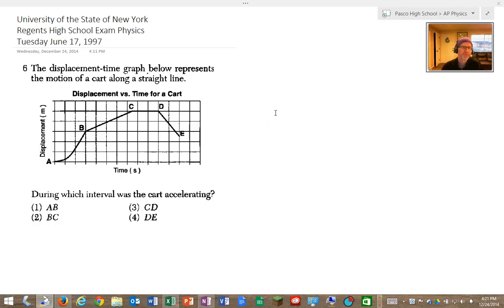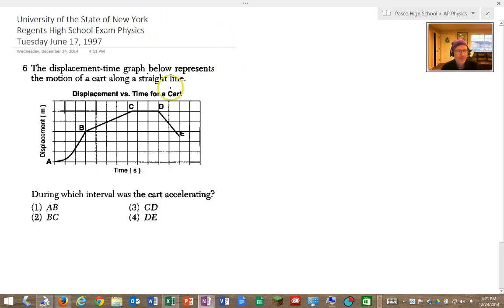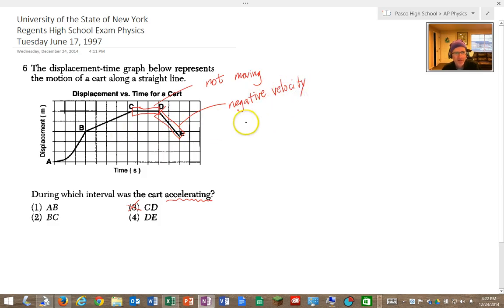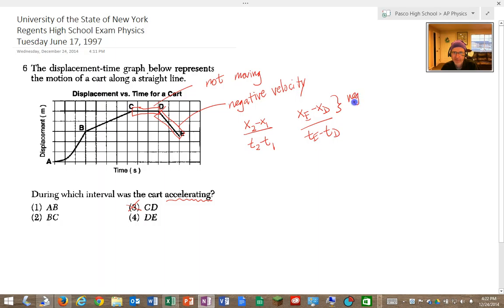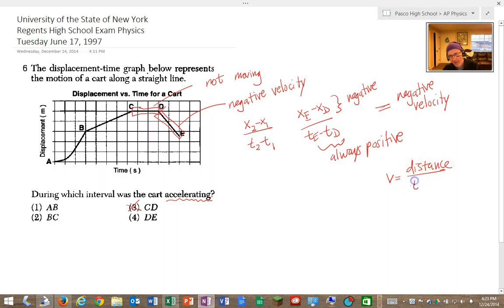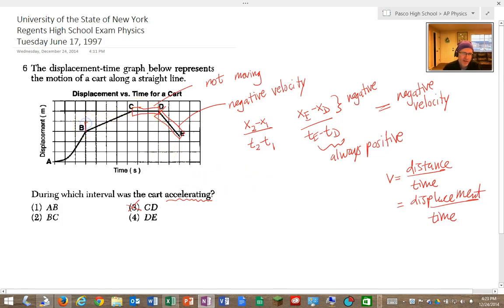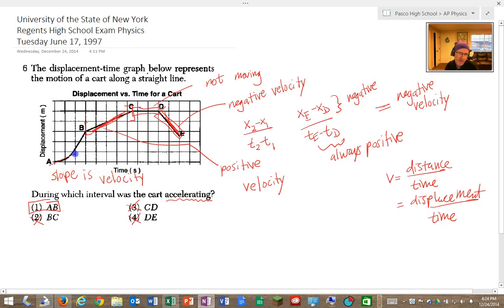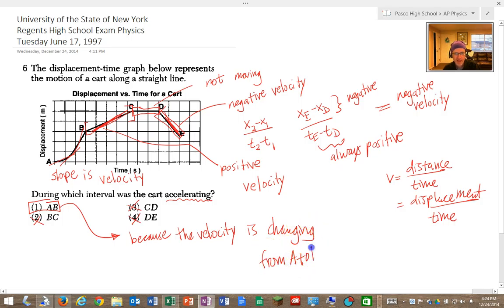Regents 1997 MC 6